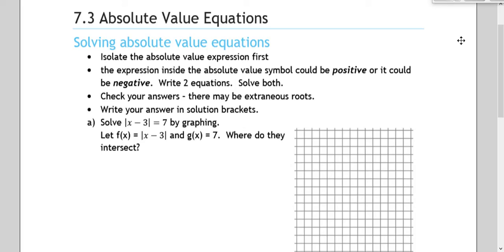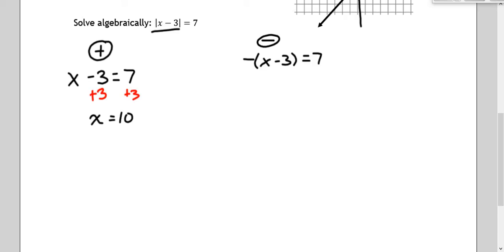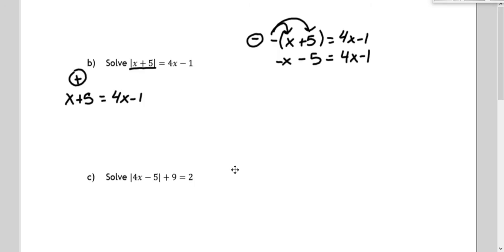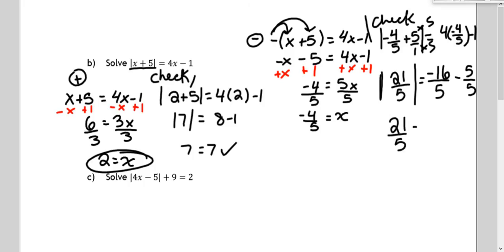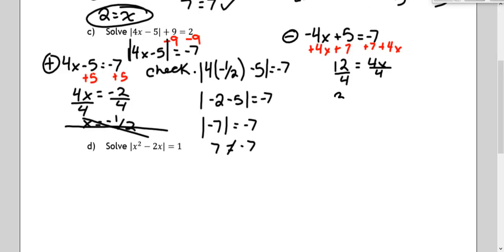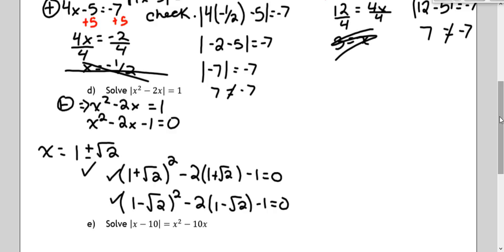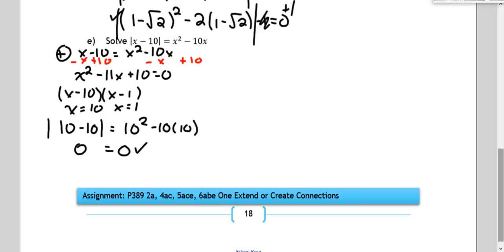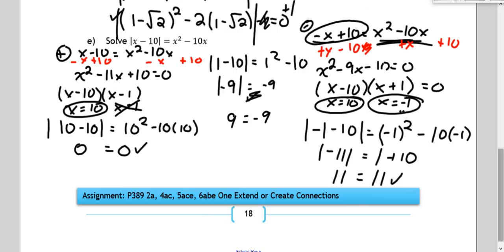Pre-Calculus 20 - 7.3 Absolute Value Equations